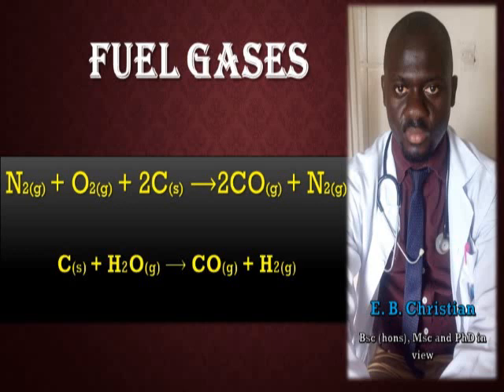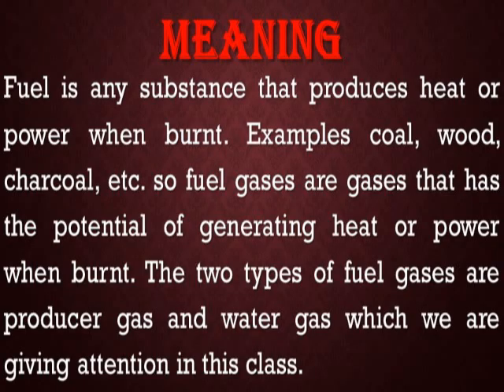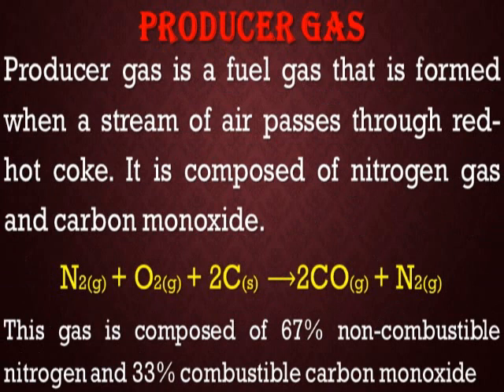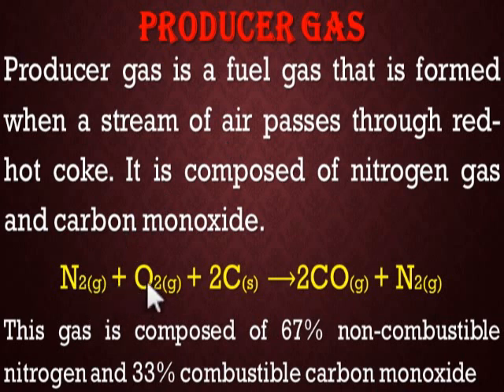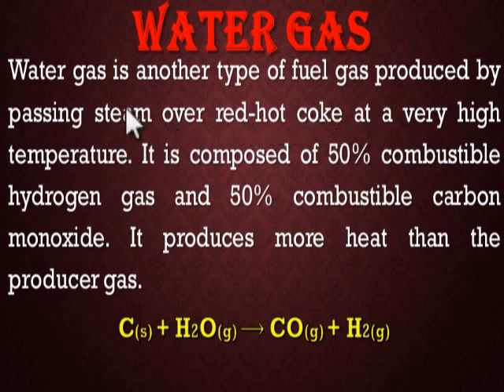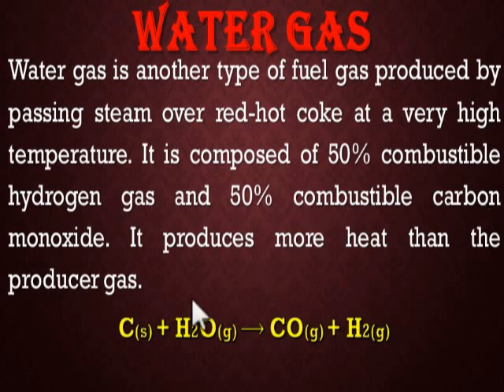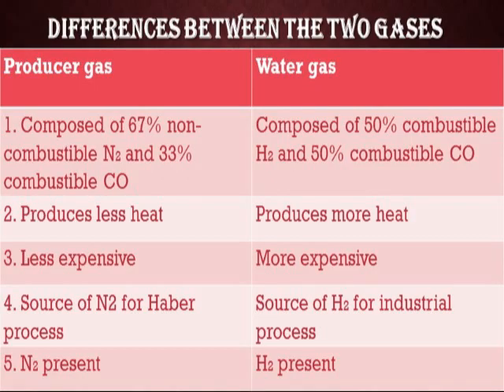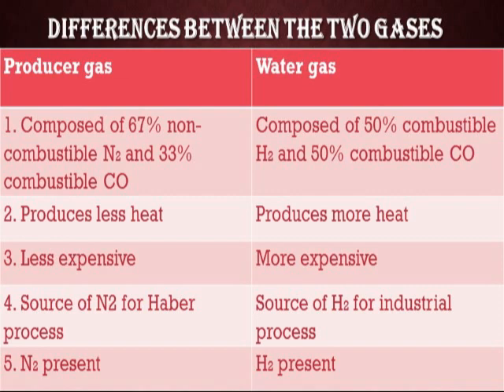FUEL GASES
This video gives explicit explanation of the fuel gases which are water gas and producer gas